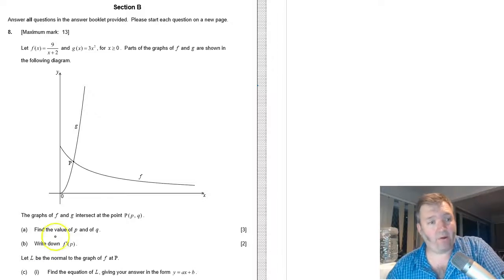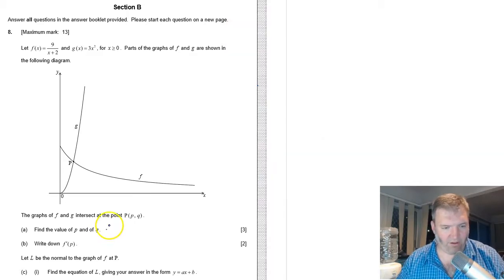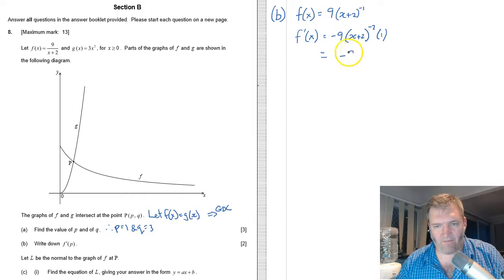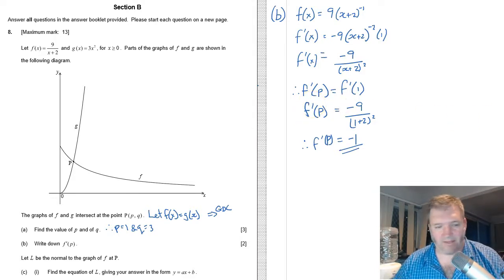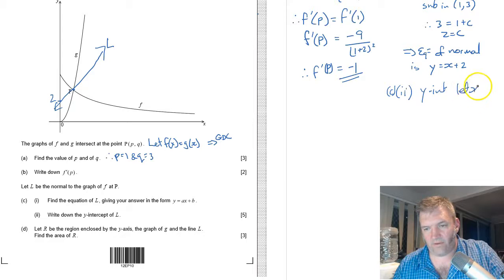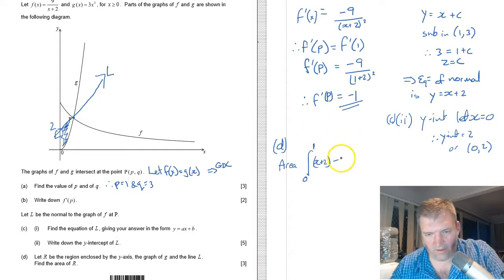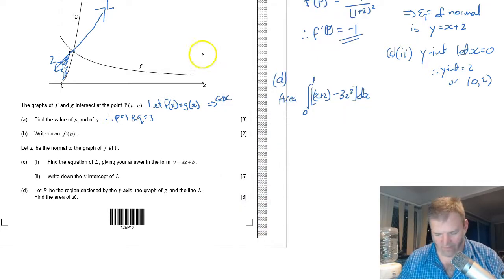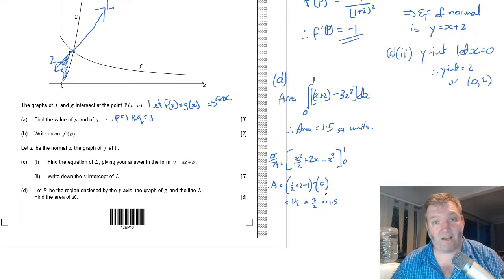IB SL Maths May 2015 P2 TZ2 Q8